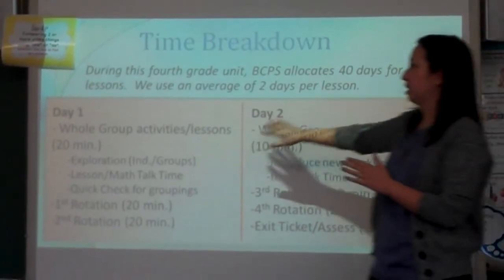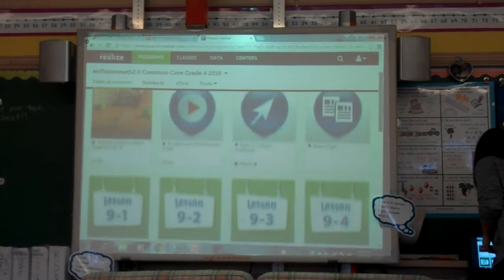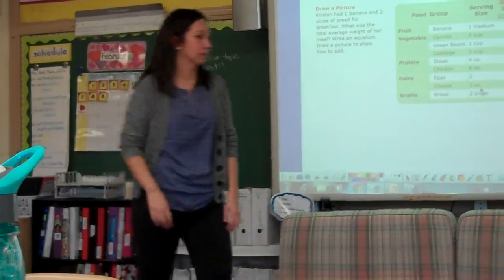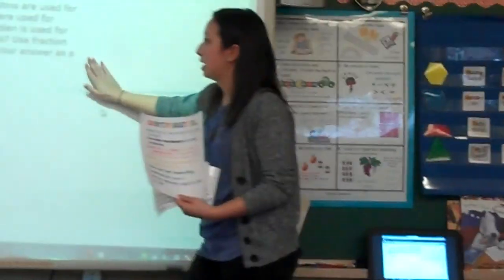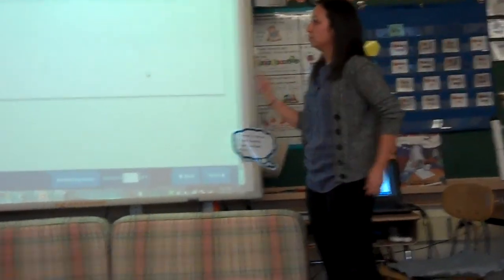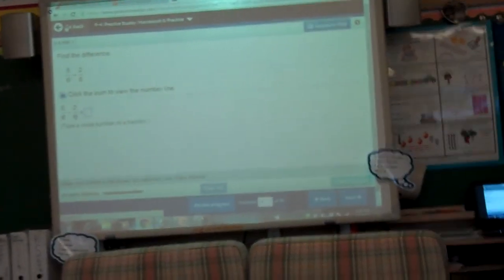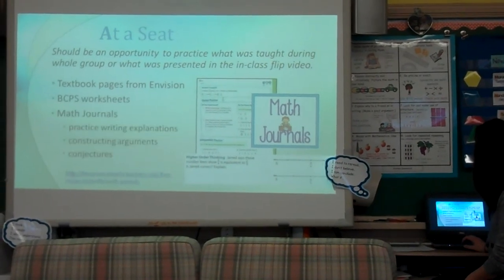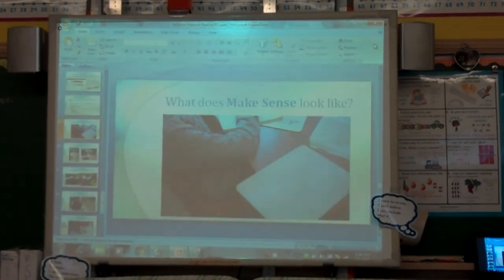Guided Math- Math Workshop Rotations using Envision/Pearson Realize BCPS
Professional Development Video- using Guided Math and rotations in the classroom using Envision/Pearson Realize.  Baltimore County Public Schools teacher from Victory Villa Elementary School.